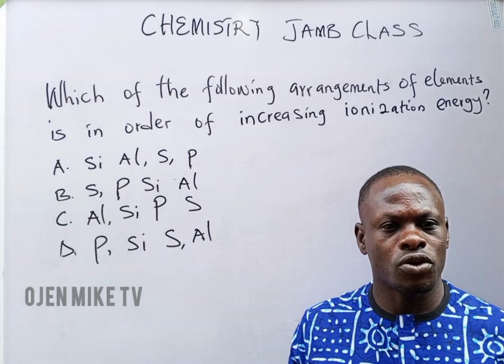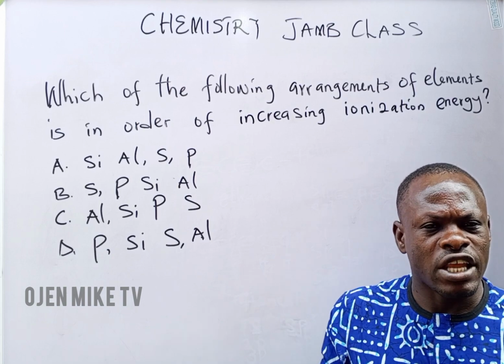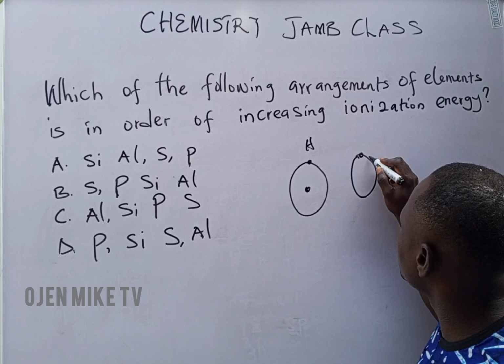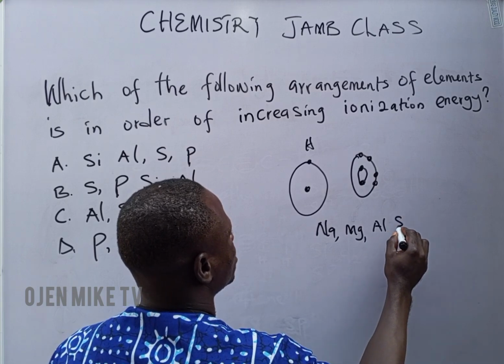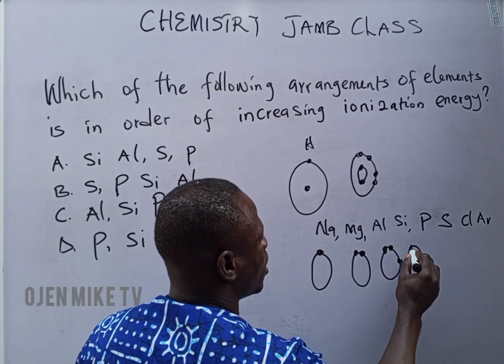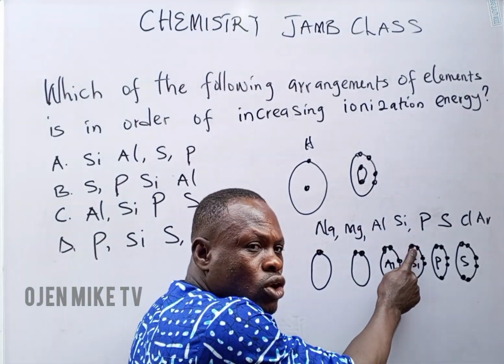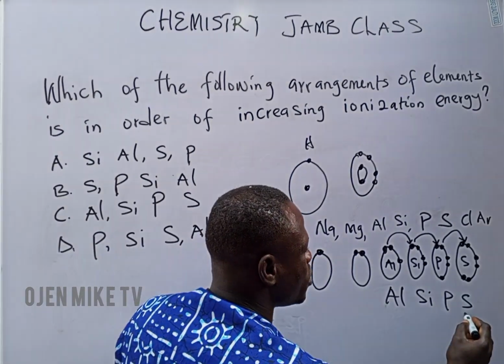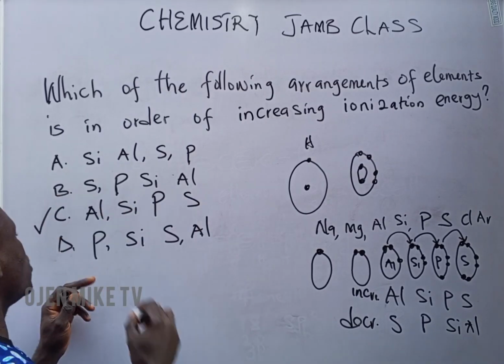properties of periodic table